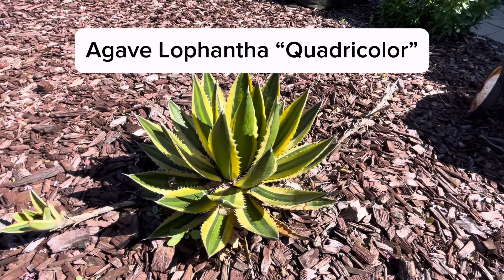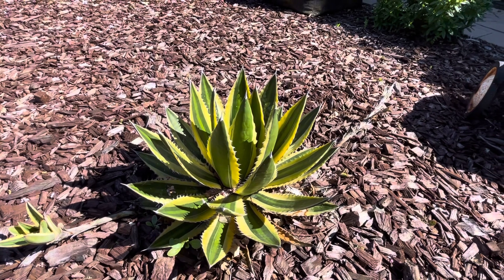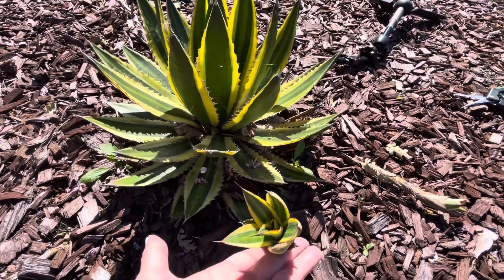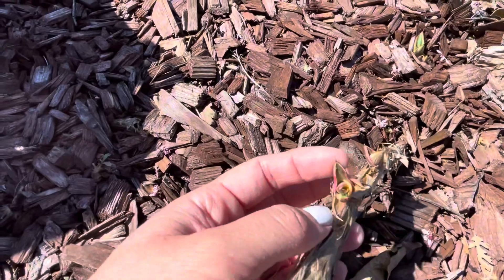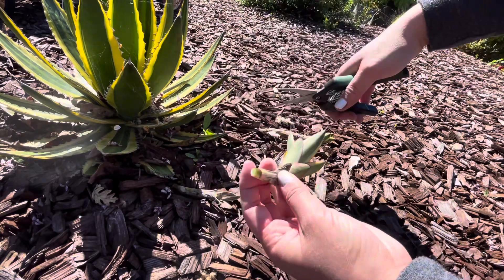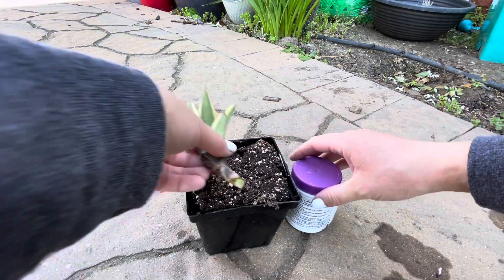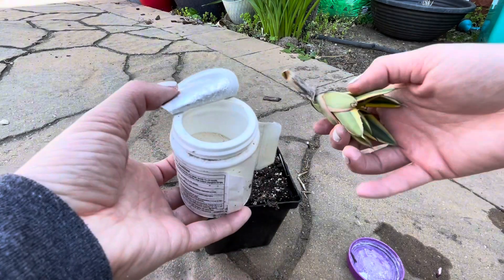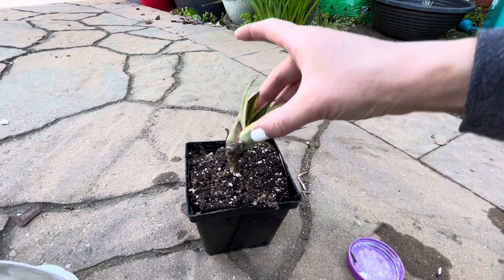How to Propagate Agave Pups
In this video I show you how to propagate agave pups…you’ll have more plants for yourself or to give to friends and family!

Rooting Hormone: